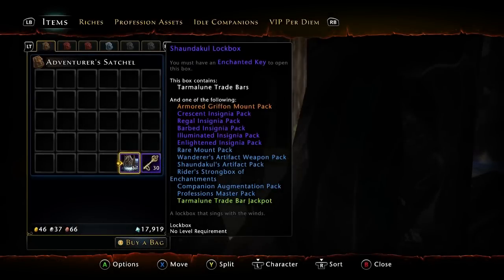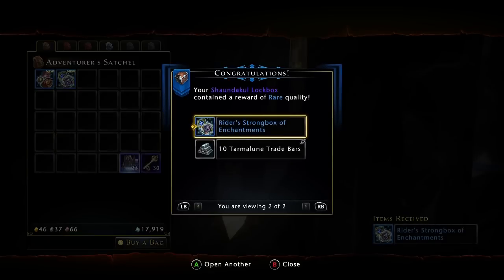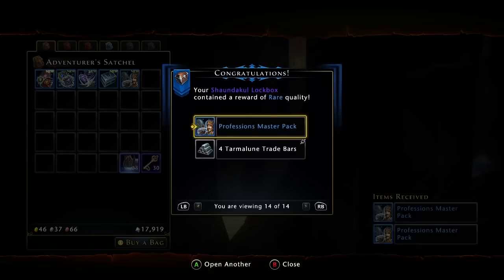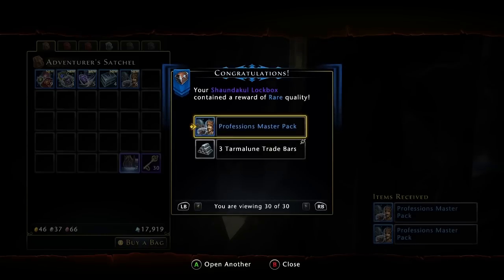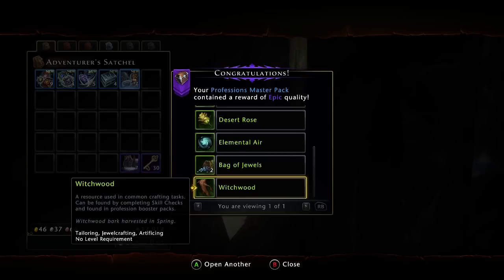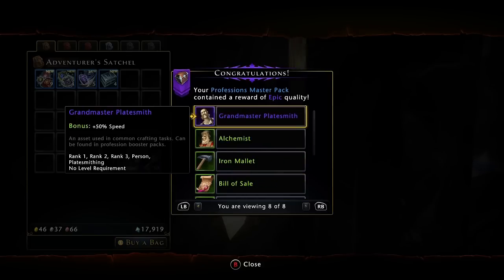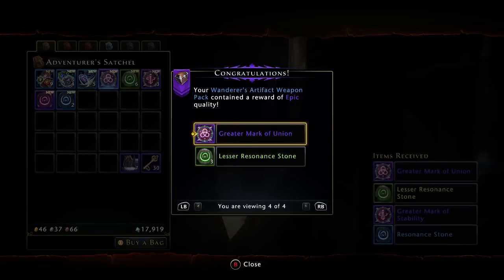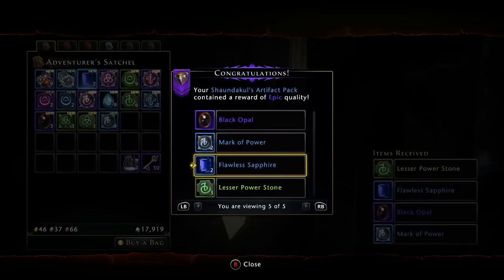Neverwinter 30 Shaundakul Lockboxes Opened - 5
This is the fifth video in this series dedicated to opening lockboxes from Neverwinter. If you liked this video you may enjoy the others in the series.

In this video:
30 Shaundakul Lockboxs

Shaundakul Lockbox Can Contain:

[Tarmalune Trade Bars]
[Armored Griffon Mount Pack]
[Crescent Insignia Pack]
[Regal Insignia Pack]
[Barbed Insignia Pack]
[Illuminated Insignia Pack]
[Enlightened Insignia Pack]
[Rare Mount Pack]
[Wanderer's Artifact Weapon Pack]
[Shaundakul's Artifact Pack]
[Rider's Strongbox of Enchantments]
[Companion Augmentation Pack]
[Professions Master Pack]
[Tarmalune Trade Bar Jackpot]